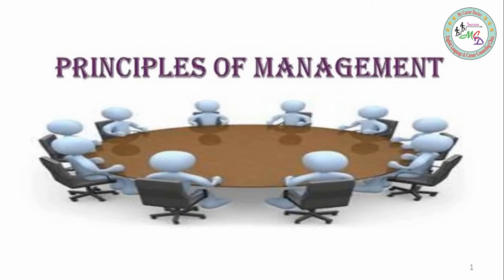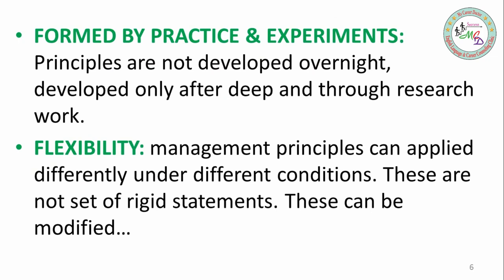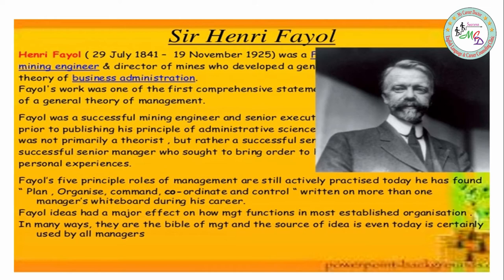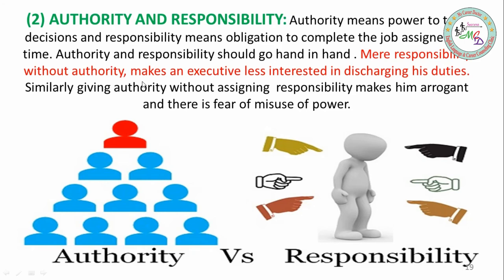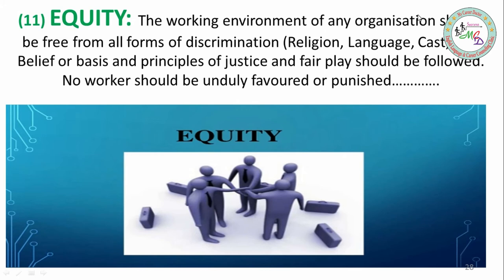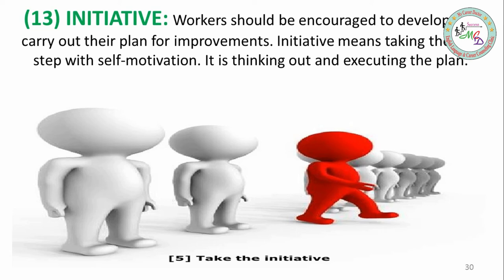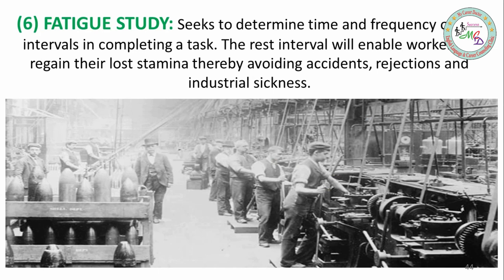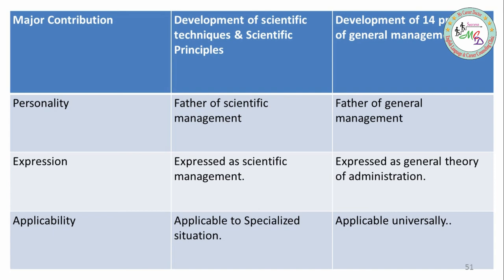#2 Principles Of Management (Business Studies - Class 12) By Prakash Singh Azad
Principles of Management 2nd Chapter of Business Studies 12th CBSE Completely Illustrated and defined in Easy and Friendly Laguage

अगर तुम पढ़ने में कमज़ोर हो तो,
तुम्हारी गलती नहीं है
लेकिन तुम जानबूझकर नहीं पढ़ते हो तो,
ये तुम्हारी गलती है! और इसे पाप कहते हैं!
Prakash Singh Azad
Career Counselor, Motivator & Trainer.